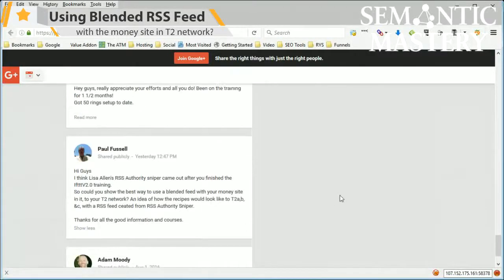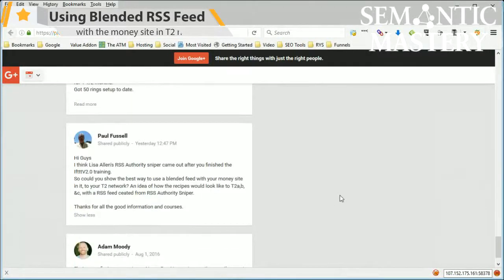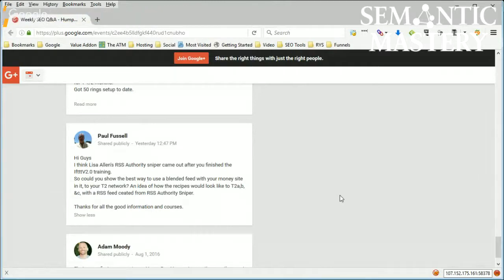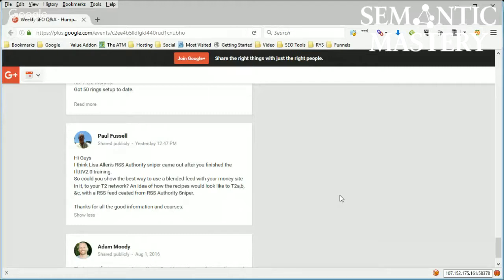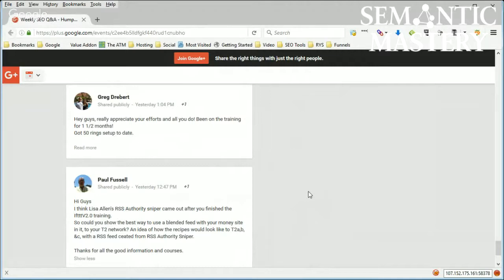What Is The Best Way To Use A Blended Feed With Your Money Site In It To Your T2 Network?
During episode 91 of our weekly Hump Day Hangouts one participant asked about the best ways in using blended feed (from Lisa Allen's RSS Authority Sniper) with the money site.

The exact question was:

Hi Guys
I think Lisa Allen's RSS Authority sniper came out after you finished the IftttV2.0 training.

So could you show the best way to use a blended feed with your money site in it, to your T2 network? An idea of how the recipes would look like to T2a,b, &c, with a RSS feed ceated from RSS Authority Sniper.

Thanks for all the good information and courses.